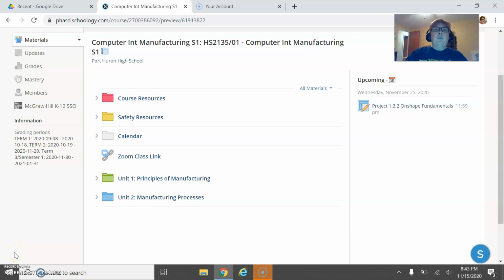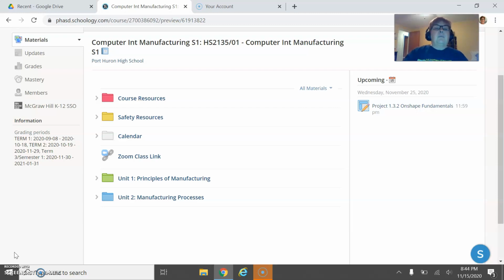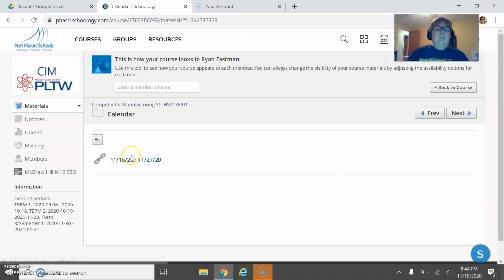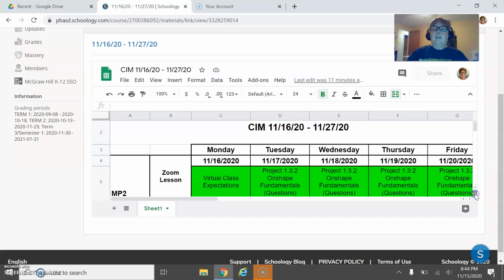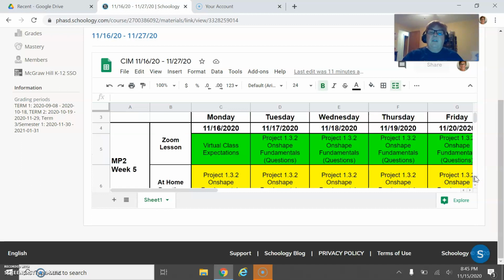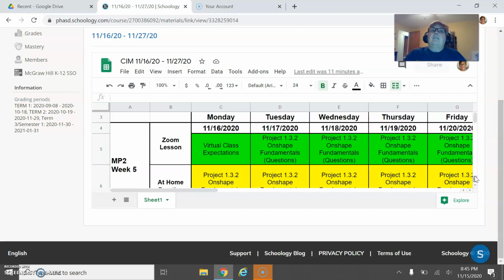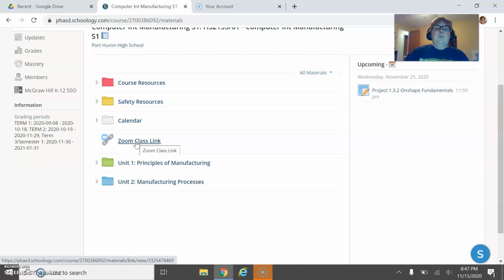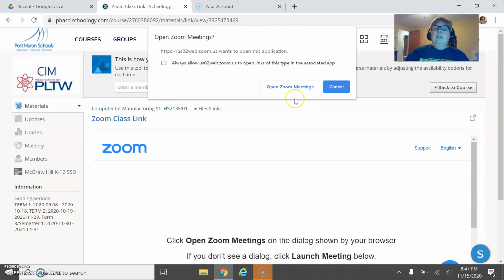CIM Week of 11/16/20 Overview